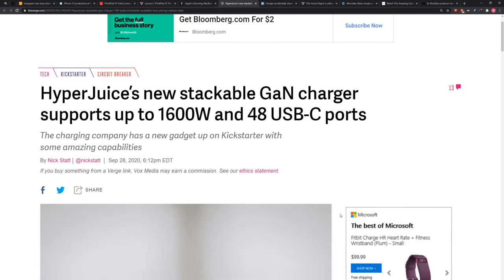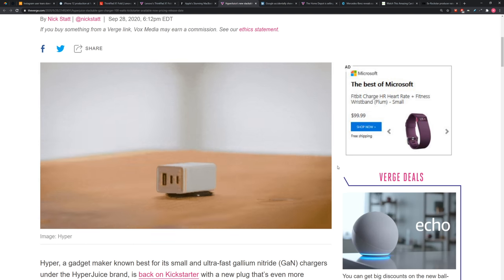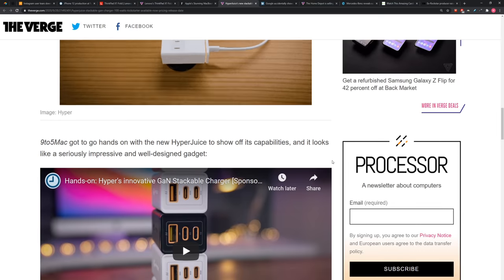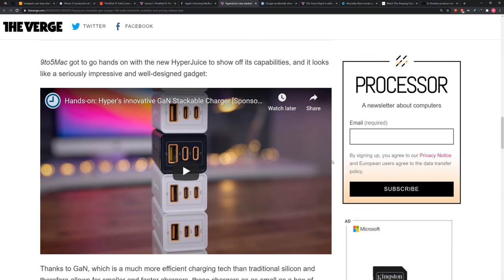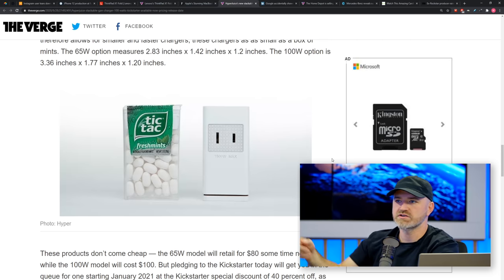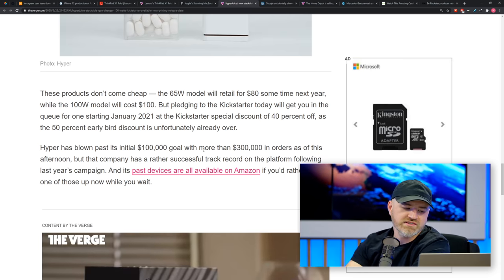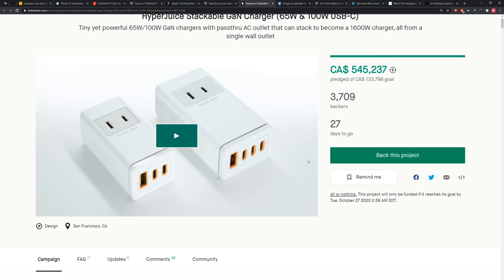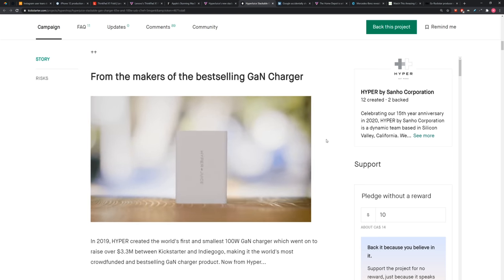New "Stackable" Charger Delivers INSANE Power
Clip From Lew Later (PS5 Fine Details Revealed in New Photos and Tear Down